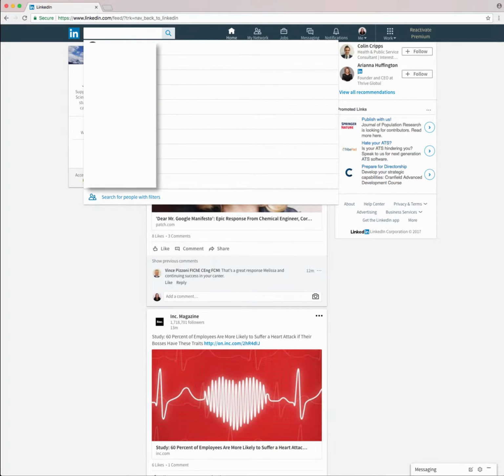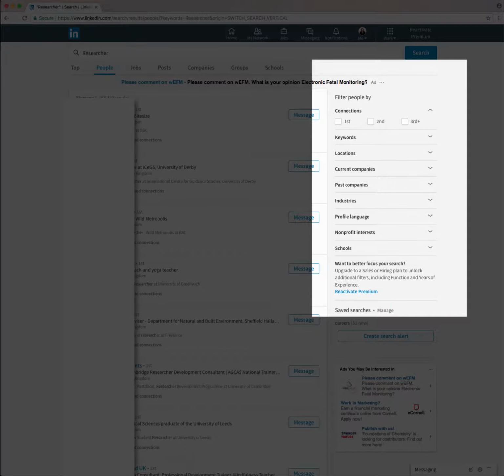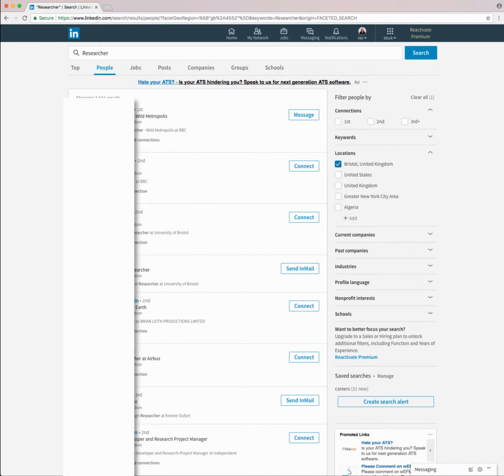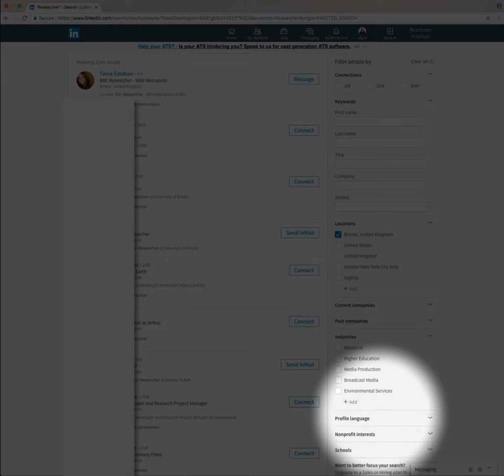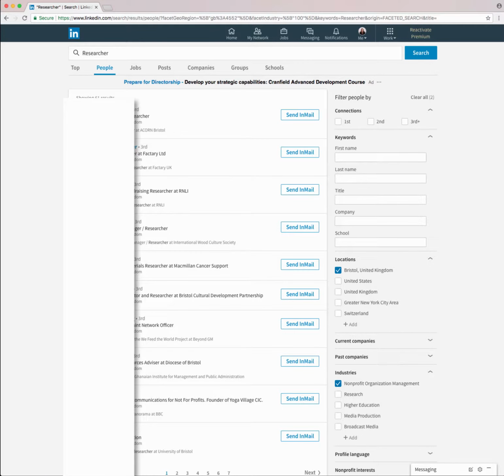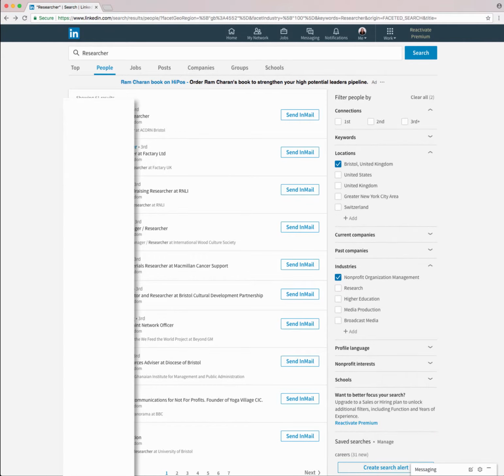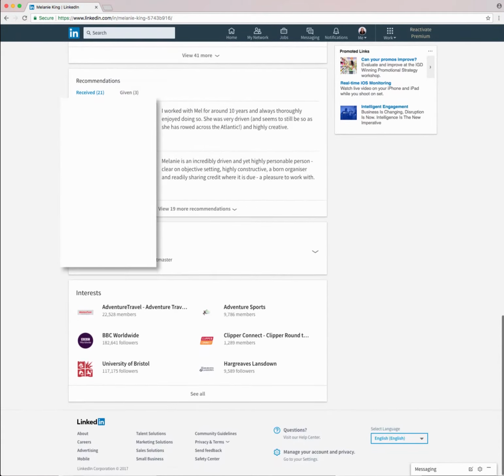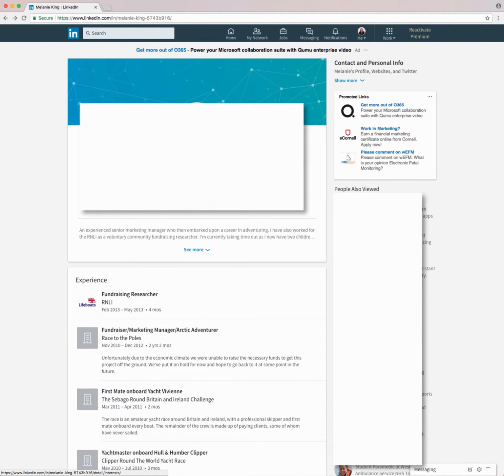4. LinkedIn Search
Short video tutorial for students and recent graduates outlining how the search function of LinkedIn can help you explore career paths, identify potential employers, and potentially useful contacts.
This is the second in our series of LinkedIn tutorials